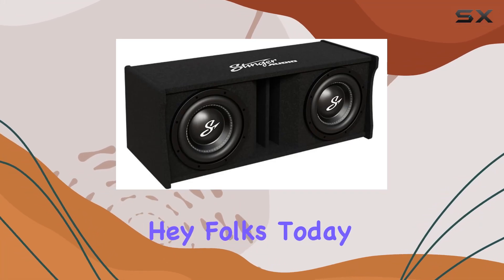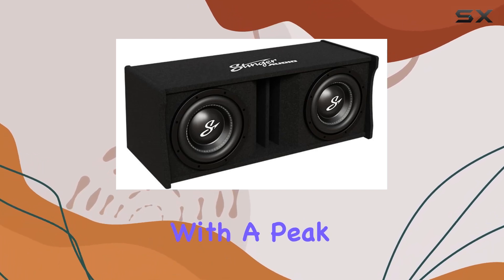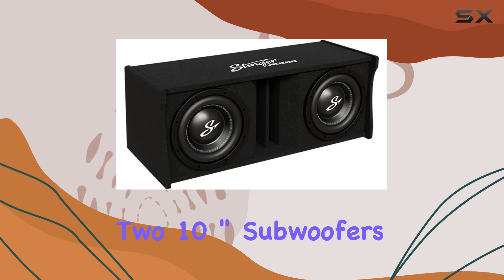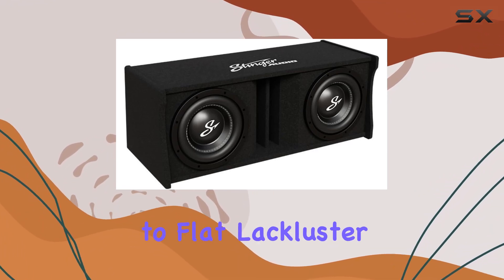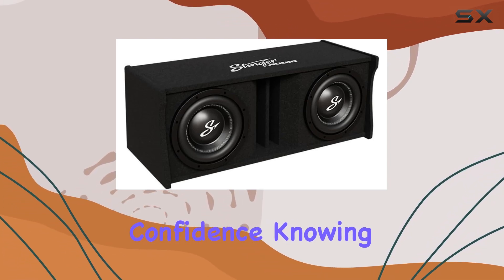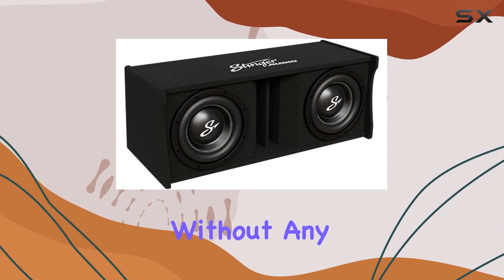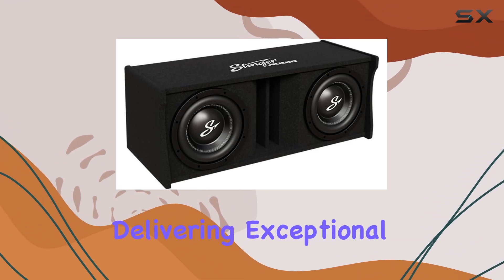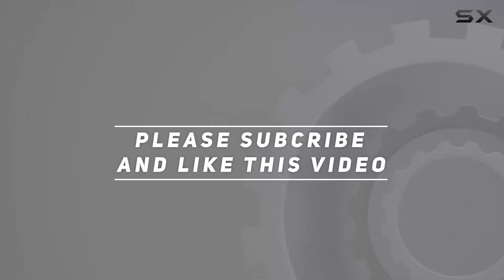reviewSTINGER MC1D10A: Unleash Powerful Bass in Your Car Audio System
STINGER MC1D10A: Unleash Powerful Bass in Your Car Audio System

0:00 Intro
0:06 Review

Things that we mentioned in this video:
STINGER Single MC 1,200 : B0B9QZJKPC